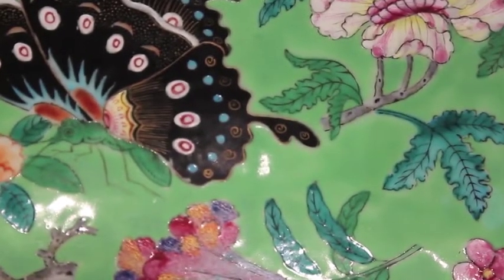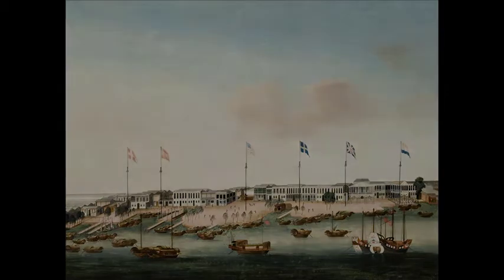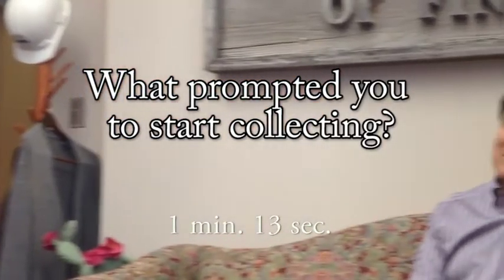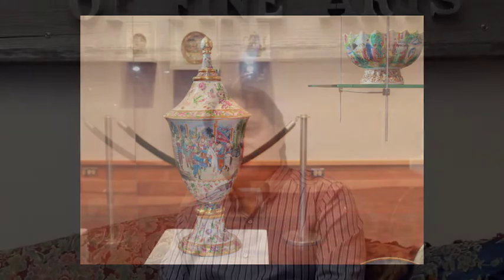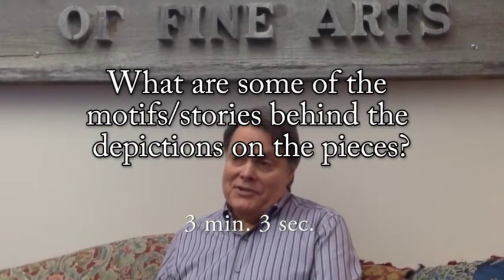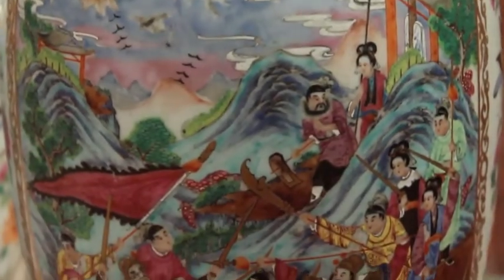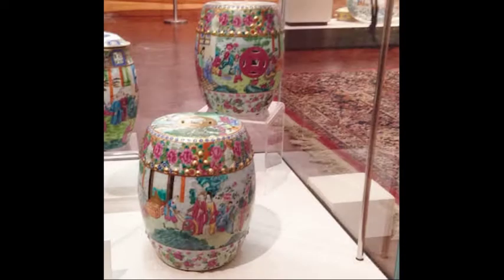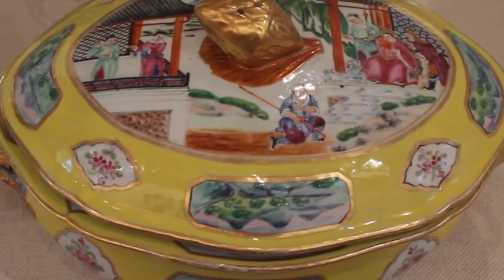Porcelain Collection Exhibit at The San Angelo Museum of Fine Arts